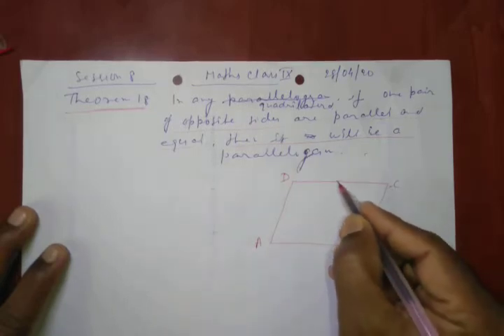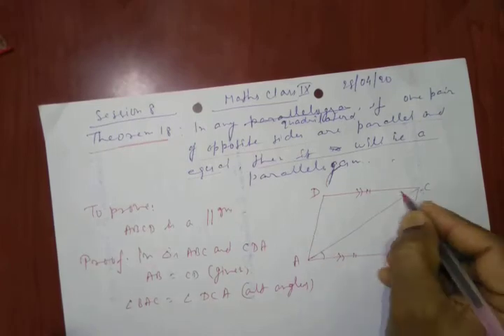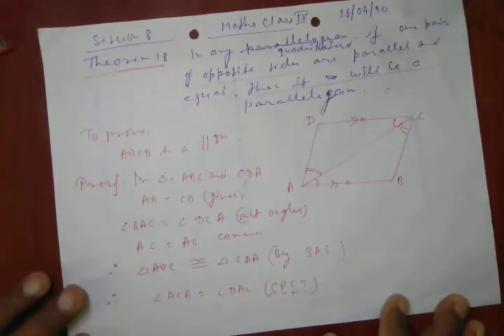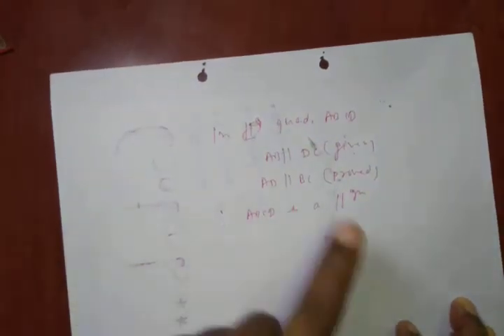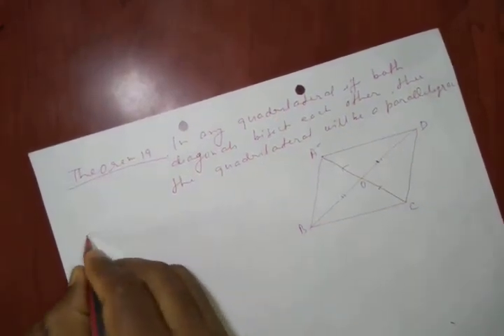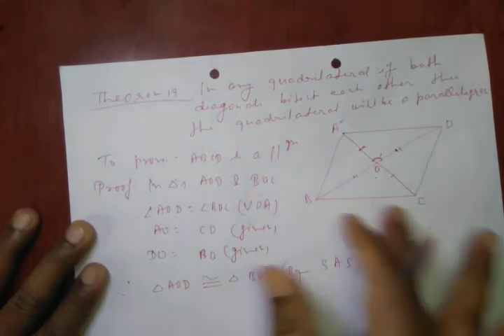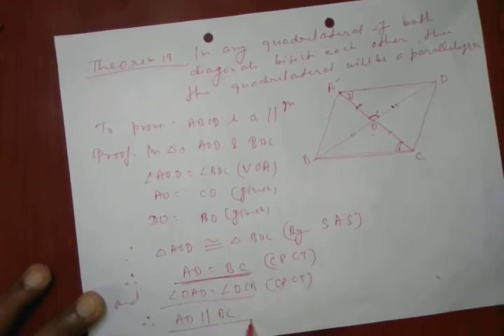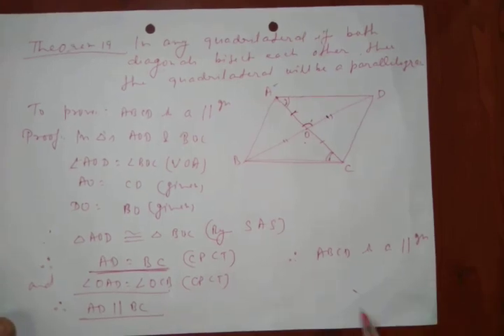WBBSE CLASS IX MATHS PROPERTIES OF PARALLELOGRAM PART 2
Session 8 chapter 6 PROPERTIES OF PARALLELOGRAM PART 2